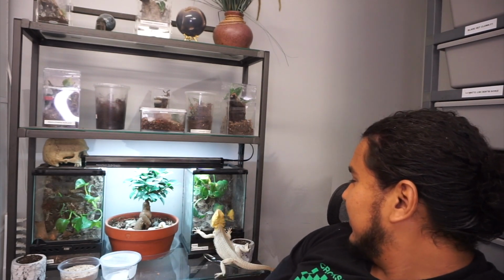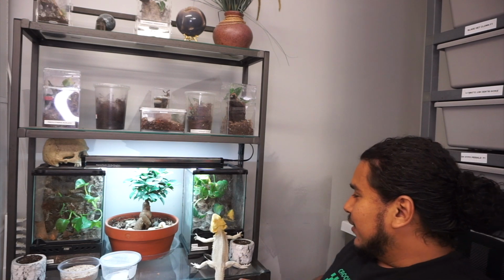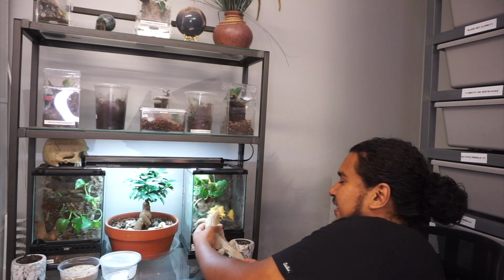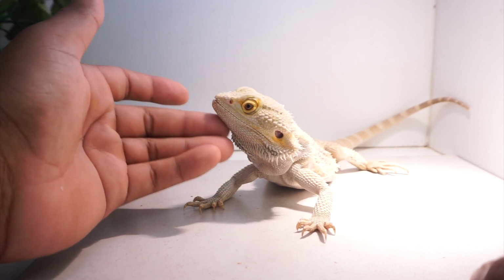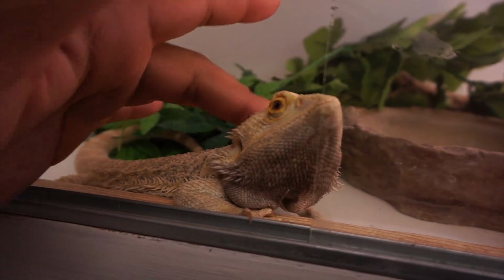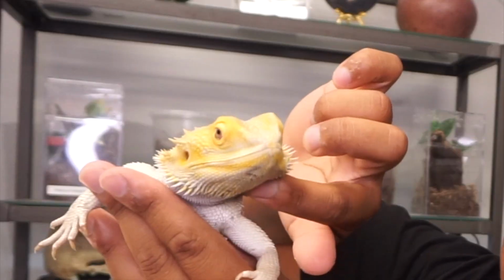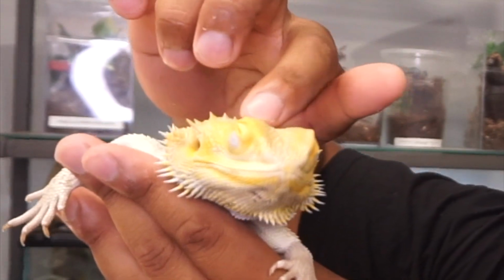5 Must Try Tips On How Tame A Bearded Dragon!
In today’s video I decided to share with you my top five must try tips on how to tame a bearded dragon. These techniques I’ve used for years to train a bearded dragon and to get them tamed. We all know that Bearded Dragon’s can be a little bit on the crazy side and getting them tamed can be a challenge so hopefully this video could help

_LORDELION